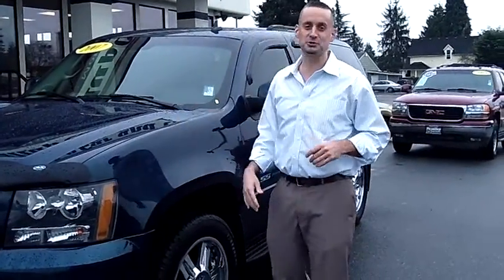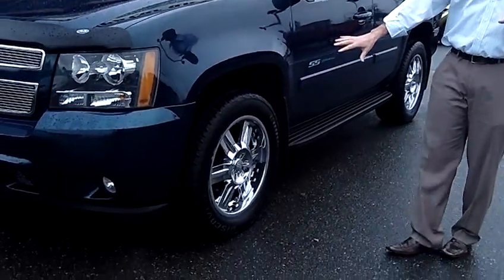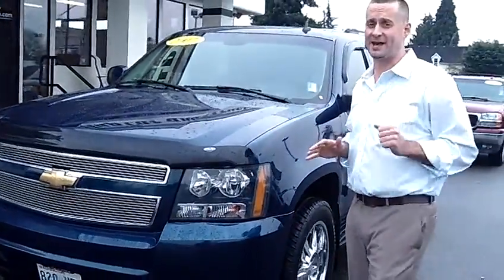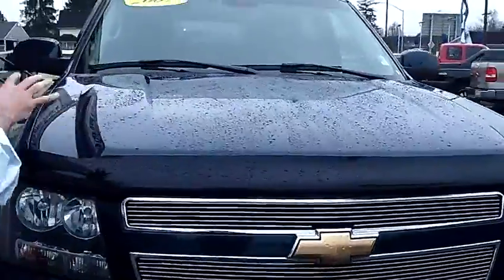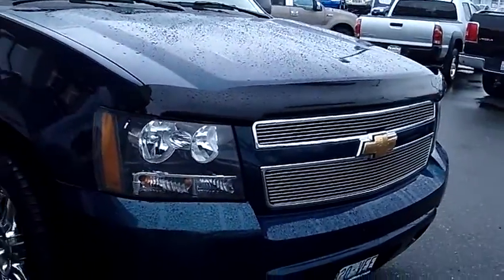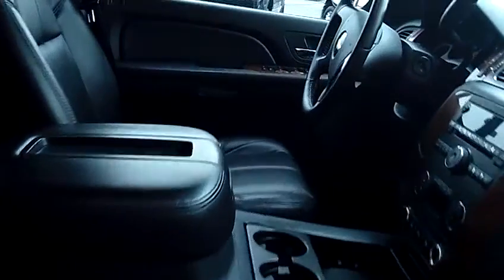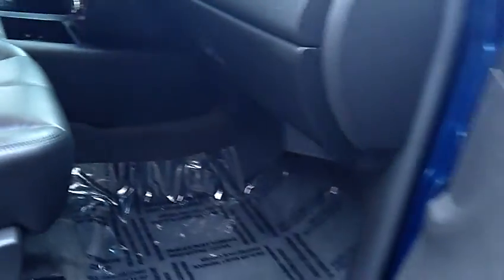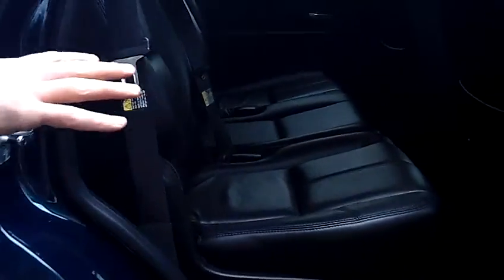2007 Chevrolet Tahoe LT (Stk# 79524)